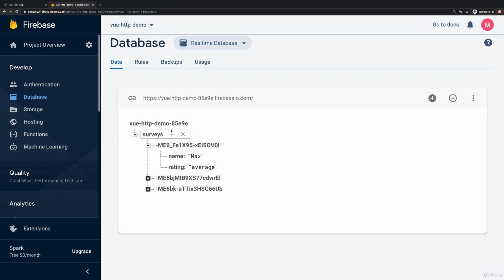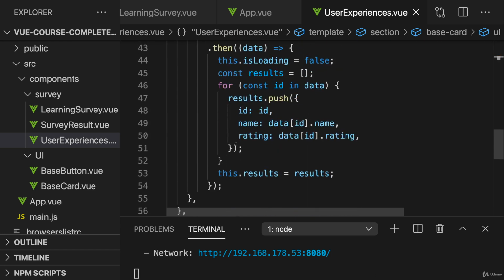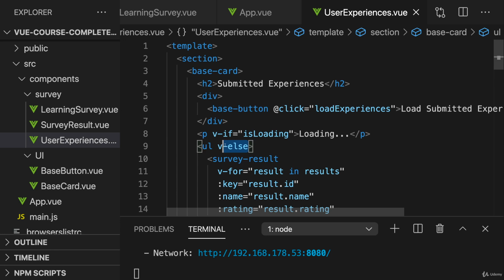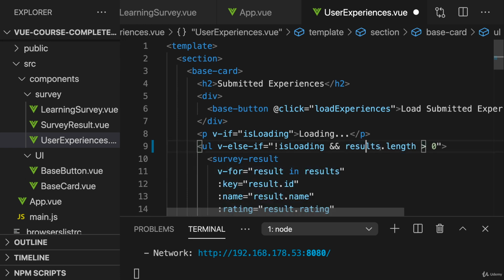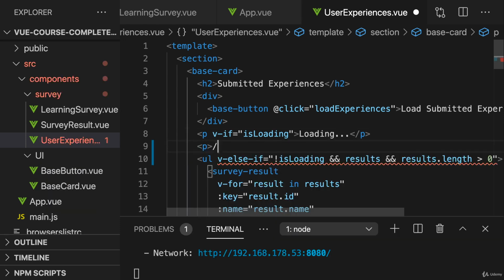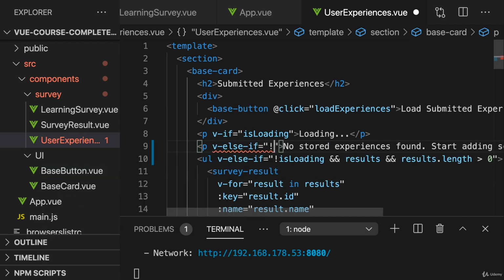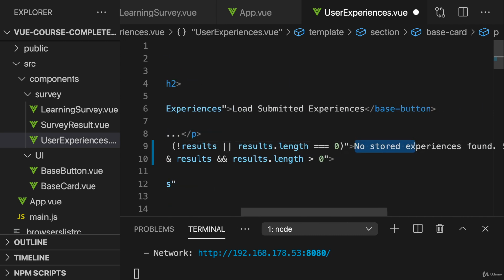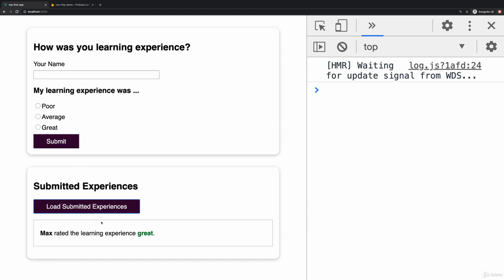XII. Sending Http Requests. 11. Handling the No Data State